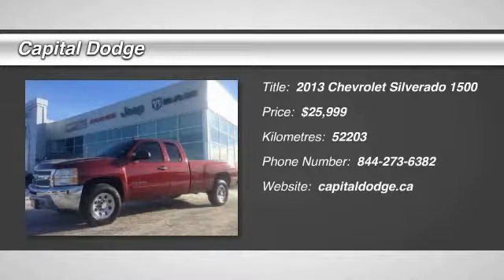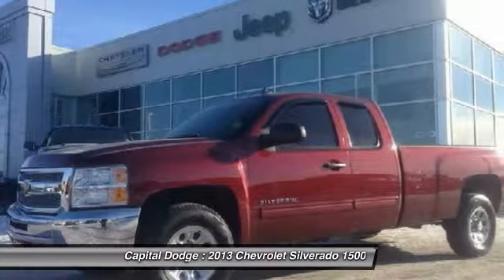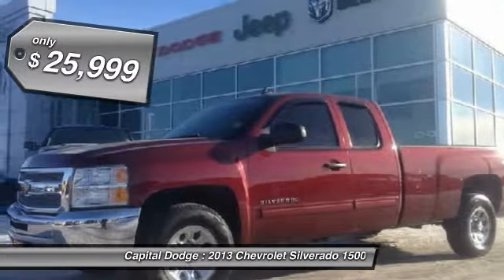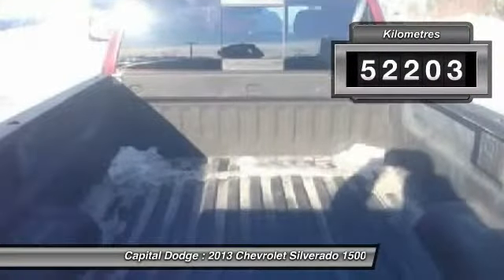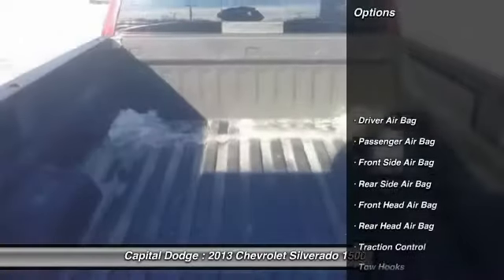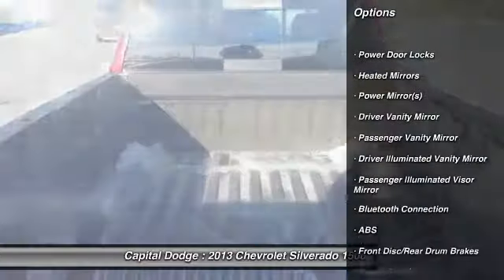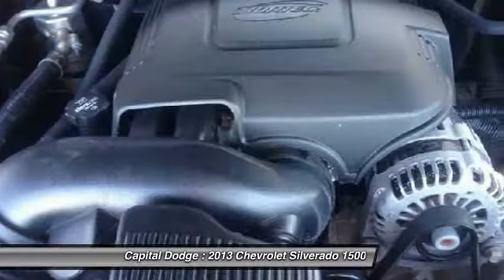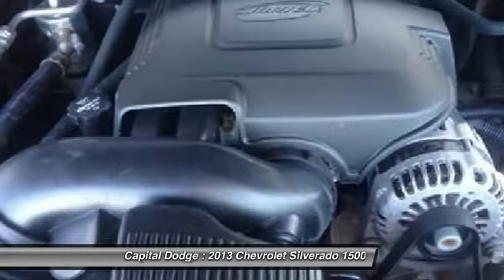2013 Chevrolet Silverado 1500 Ottawa Ontario P1973B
2013 Chevrolet Silverado 1500 LT

Capital Dodge
2500 Palladium Drive, Unit 1200
Ottawa Ontario K2V 1E2

..2013 CHEVROLET SILVERADO LT EXTENDED CAB 4X4 FOR SALE AT CAPITAL DODGE.. NICE AND CLEAN LOCAL TRUCK VERY NICELY EQUIPPED WITH ALL THE POWER OPTIONS, AIR CONDITIONING, AUTOMATIC TRANSMISSION, 8 FOOT BOX, AND TOW PACKAGE. ITS ALL POWER BY CHEVS 5.3L V8 ENGINE. .SEE THE CARPROOF FREE OF CHARGE.